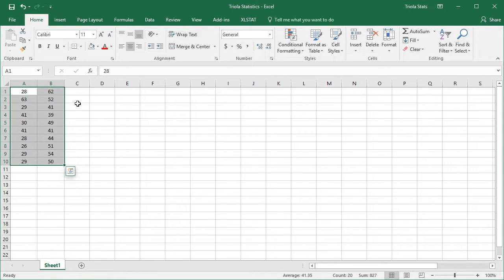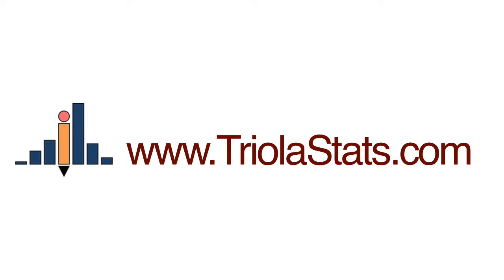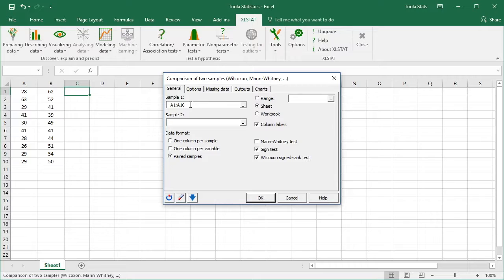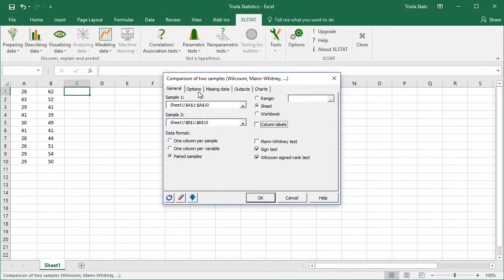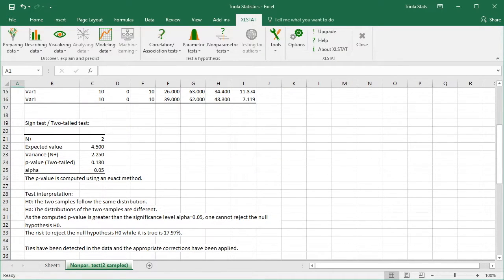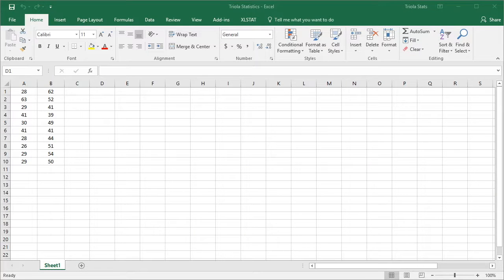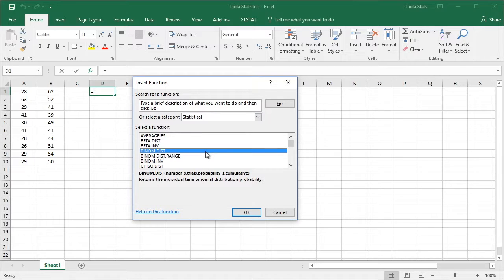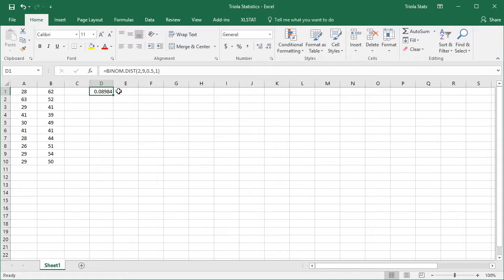Excel Section 13-2: Using Excel to Find Sign Test P-values